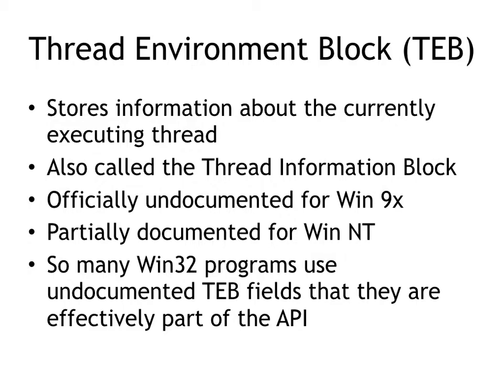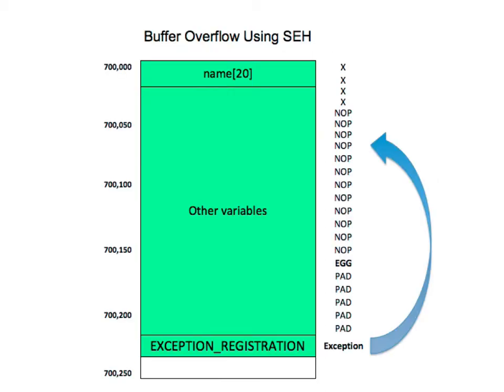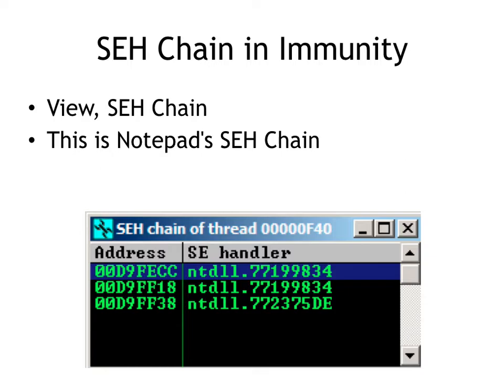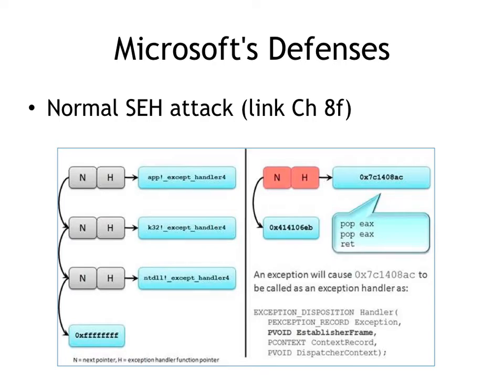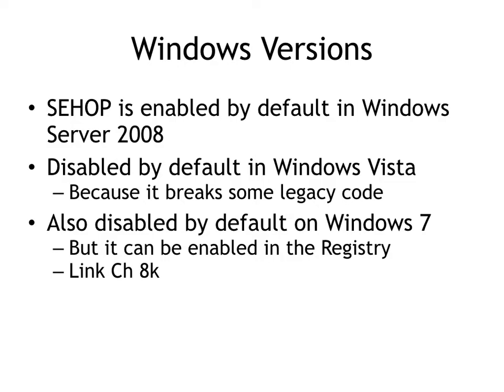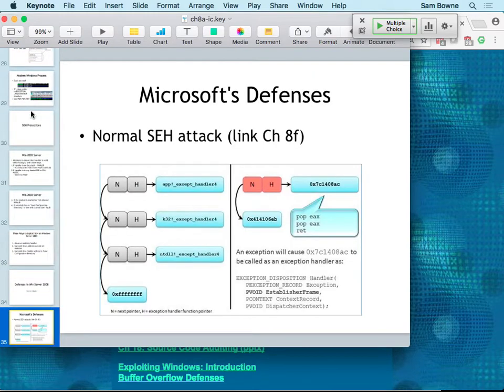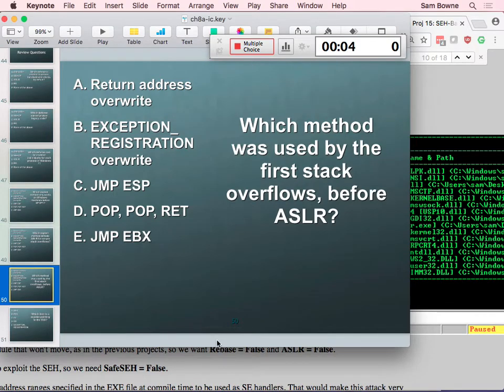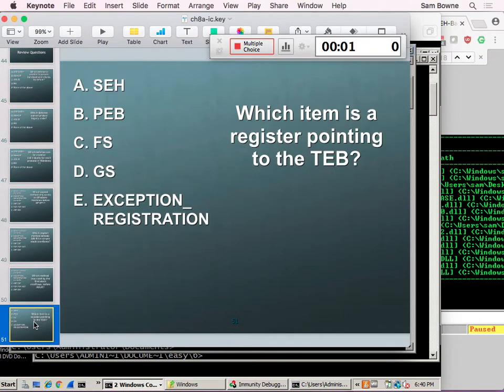CNIT 127: Ch 8: Windows overflows (Part 1)